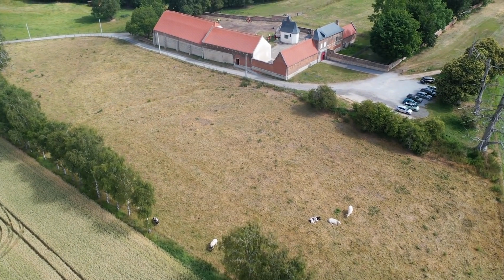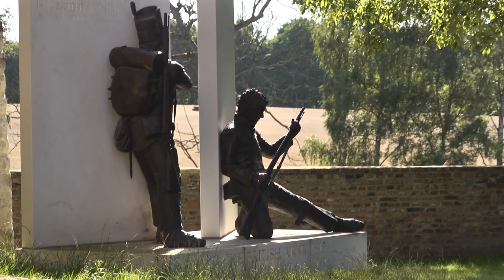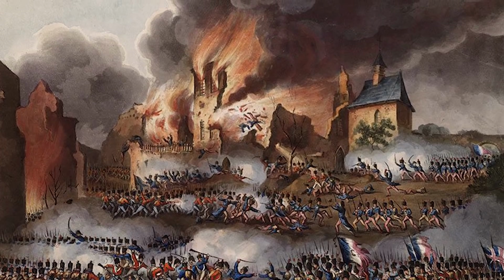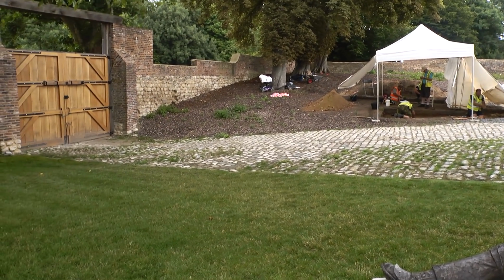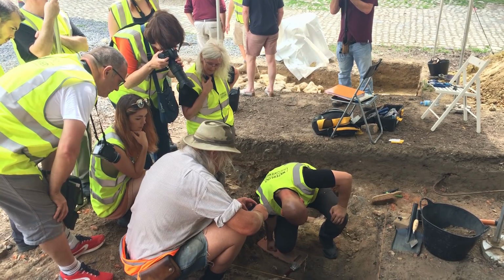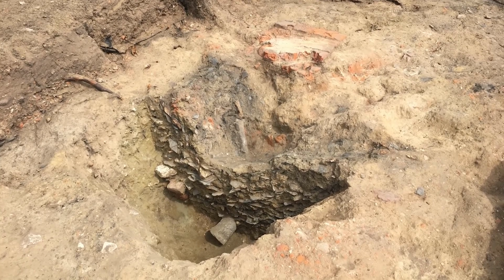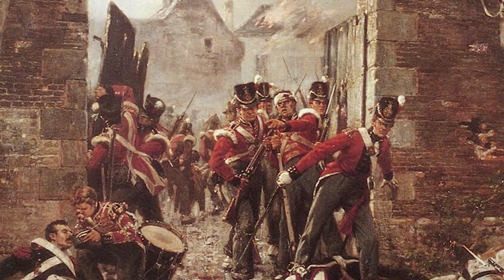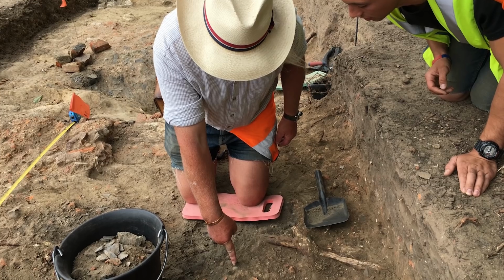Battle for the North Gate with Phil Harding - Lockdown Lectures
In a special Lockdown Lecture for WaterlooWeek, Time Team's Phil Harding talks us through the battle within a battle that took place at Waterloo, and, according to the Duke of Wellington, turned the tides of the battle in the Allies favour: the Battle for the North Gate at Hougoumont!
To donate and support our archaeological discoveries and work in veteran wellbeing and recovery, please

Waterloo Uncovered is a registered UK charity that combines a world‐class archaeology project on the battlefield of Waterloo with veteran care and recovery. Working in partnership with some of Europe’s top universities, and through the unique perspective of a team comprised of archaeologists, veterans, and serving soldiers, Waterloo Uncovered aims to understand war and its impact on people — and to educate the public about it.